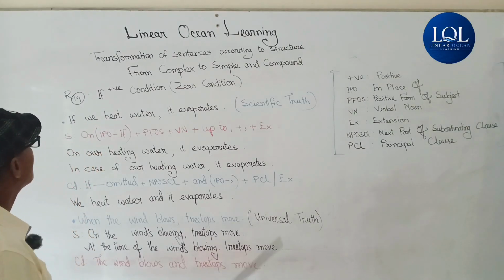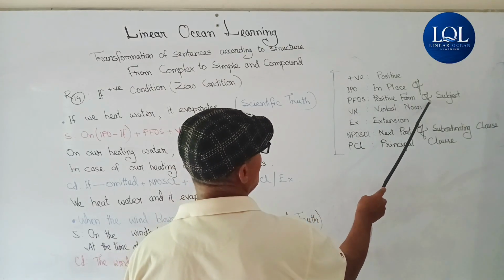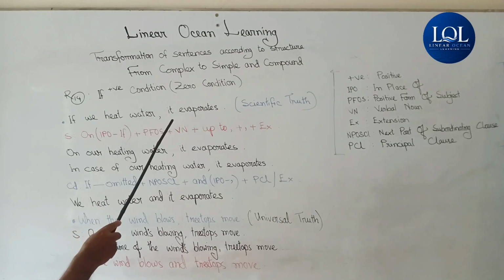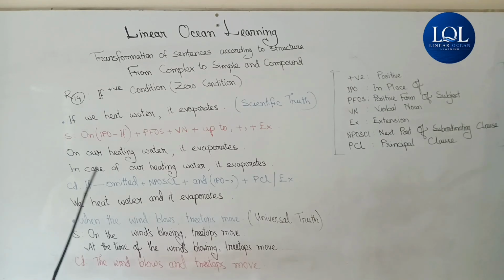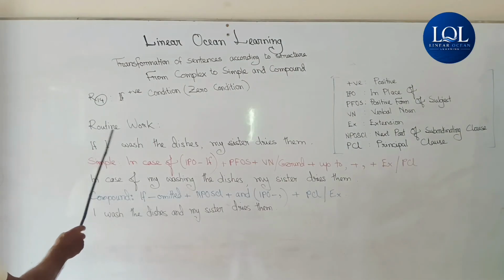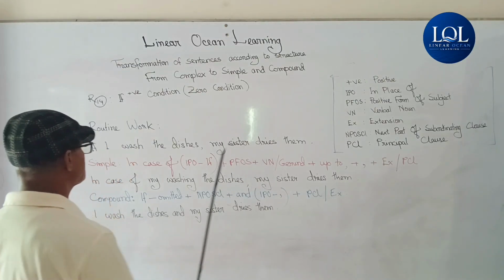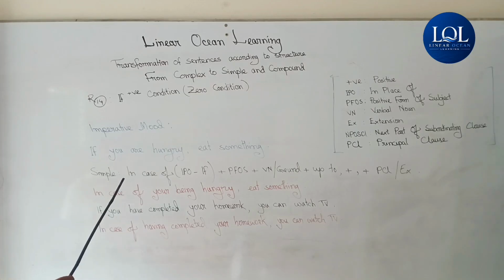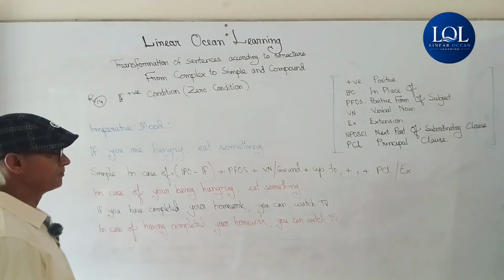Transformation of Sentences according to structure. From Complex to Simple and Compound. Rule : 14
Transformation of Sentences  according to structure

From Complex to Simple and Compound

R – 14: If Positive  Condition (a)  Zero Condition

Structure: If + Present, Present

Example:

Scientific Truth:

If we heat water, it evaporates.

Abbreviations to understand the structures to make it Simple and Compound :

IPO : In Place Of

PFOS : Possessive Form Of Subject

VN : Verbal Noun

Ex : Extension

NPOSCl : Next Part Of Subordinating Clause

PCl : Principal Clause

Structure to be followed to transform the exemplified sentence into Simple Sentence :

On ( IPO – If) + PFOS + VN / V(ing) + up to, +,  + Ex / PCl

On our heating water, it evaporates.

Or

In case of ( IPO – If)  + PFOS + VN / V( ing) + up to, +, + Ex / PCl

In case of our heating water, it evaporates.

Structure to be followed to transform the exemplified sentence into Compound Sentence :

If – omitted + NPOSCl + and ( IPO -,)  + PCl / Ex

We heat water and it evaporates.

Universal  Truth: Closed Condition

Example :

When the wind blows, treetops move.

 Simple : On the wind's blowing, treetops move.

Or

At the time of the wind's blowing, treetops move.

Compound: The wind blows and treetops move.

Routine Work:

Example: If I wash the dishes, my sister dries them.

Simple : In case of ( IPO – If)  + PFOS + up to,  +,  + PCl / Ex

In case of my washing the dishes, my sister dries them.

Compound : If – omitted + NPOSCl + and ( IPO -,)  + PCl englishgrammar english grammarhacks / Ex

I wash the dishes and my sister dries them.

Imperative Mood :

If you are hungry, eat something.

Simple : In case of your being hungry, eat something.